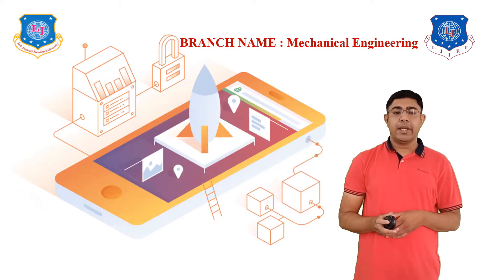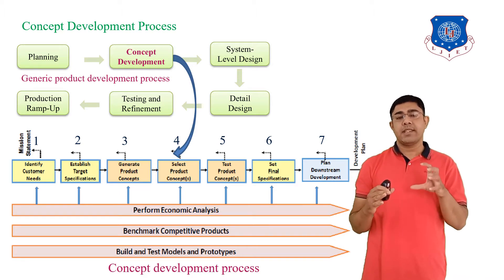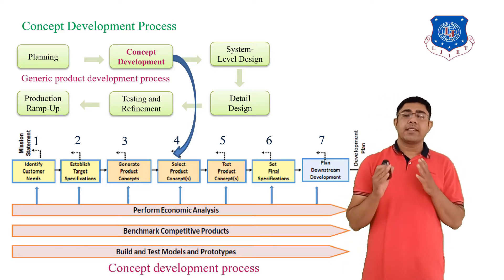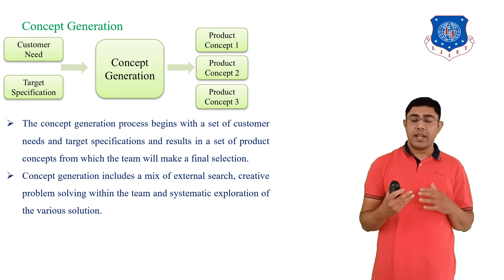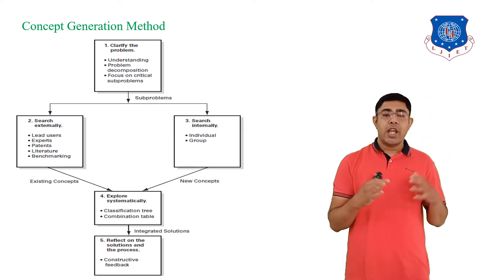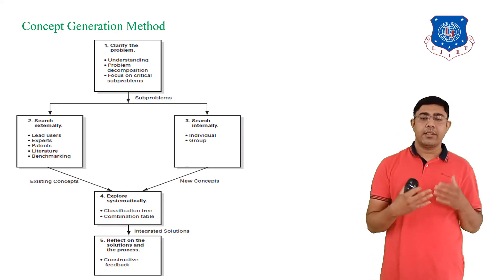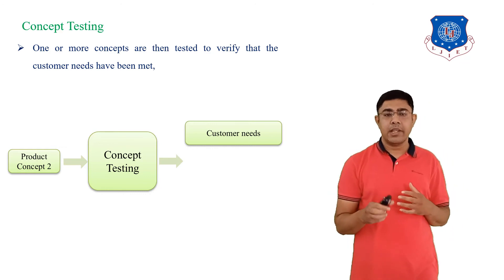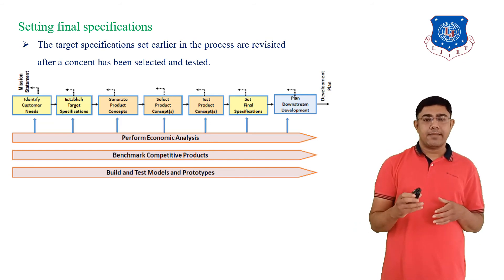L 04 Concept Development Process | Product Development and Entrepreneurship | Mechanical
# Product Development andEntrepreneurship # Mechanical Engineering # Manufacturing Engineering

CONCEPT DEVELOPMENT PROCESS,
Concept development Process
 Concept generation process
Next Lecture
L 05 Reverse Engineering and Challenges of Product Develop | Product Development and Entrepreneurship | Mechanical